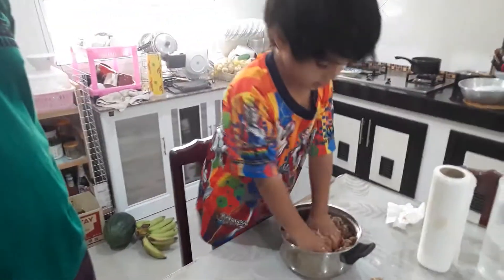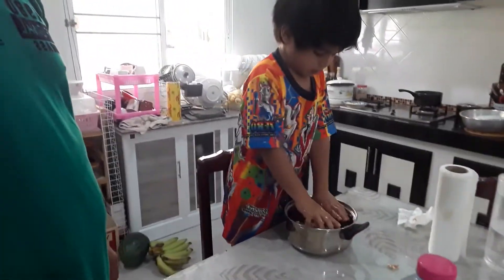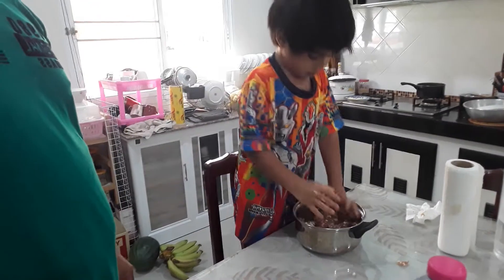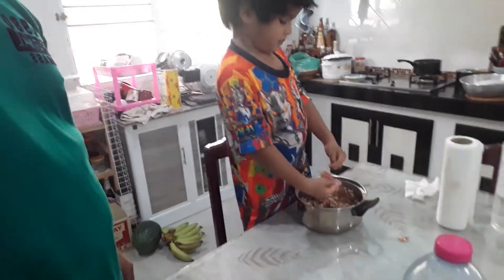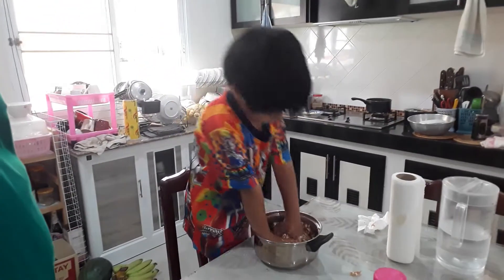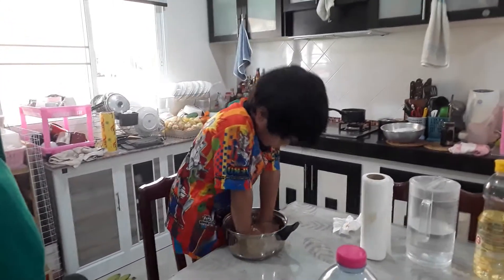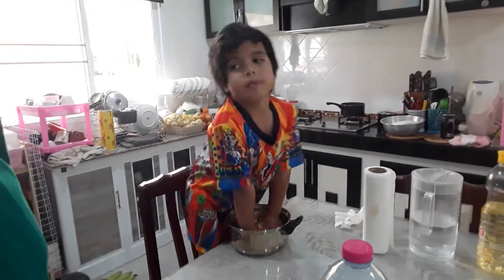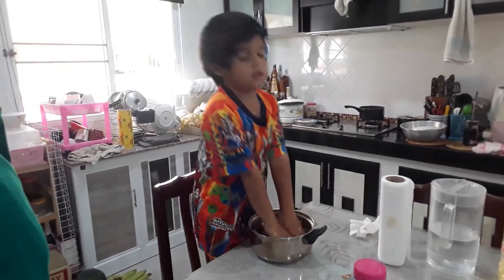Momo (dumpling) making with Kevin Mevin part 3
53 months old